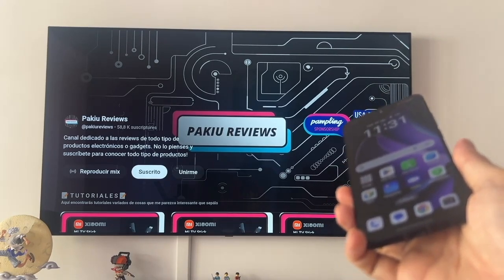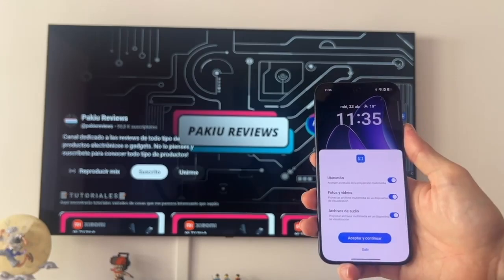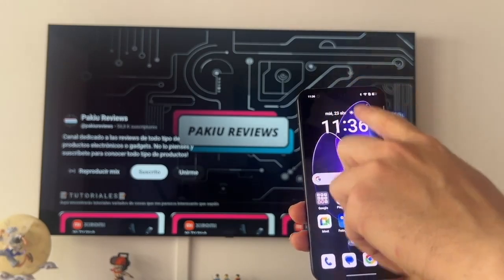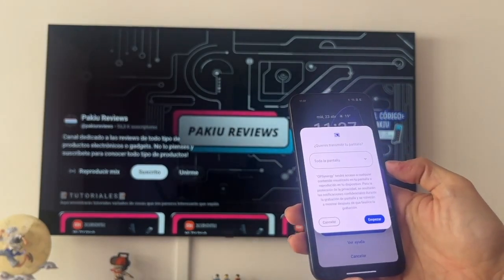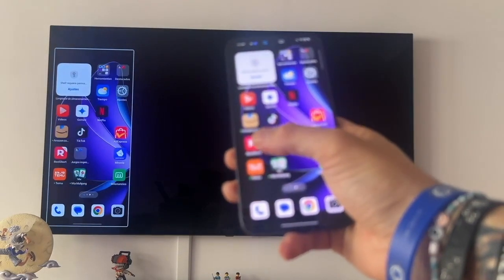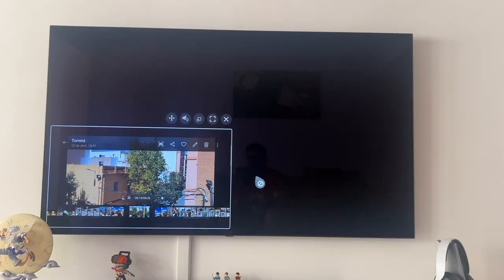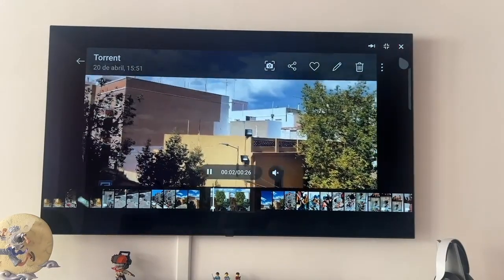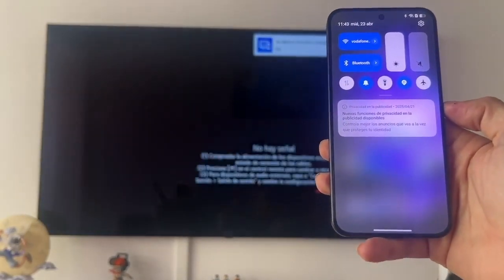Share screen from an Oppo smartphone to a Smart TV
AND USE THE CODE “PAKIU” TO GET A FREE PAIR OF SOCKS!
► BEST AMAZON DEALS
► 30-DAY FREE AUDIBLE TRIAL
► 30-DAY FREE AMAZON MUSIC TRIAL